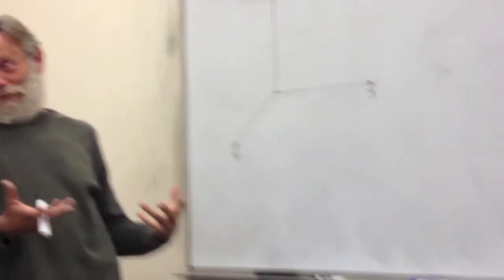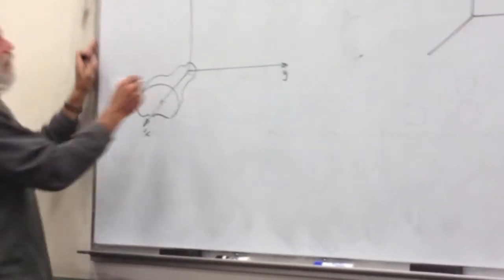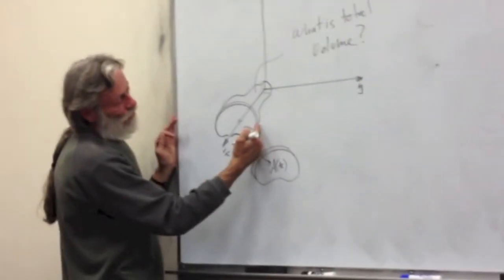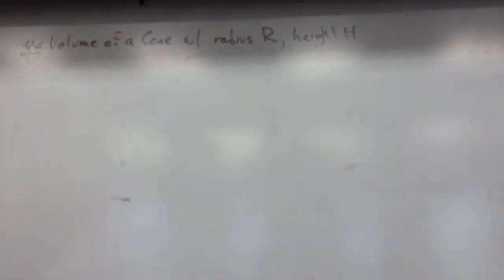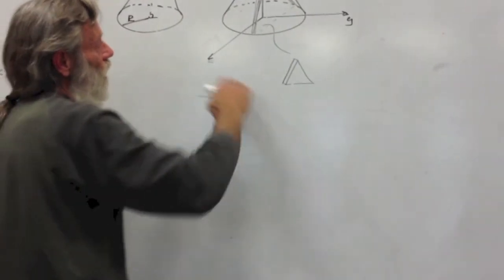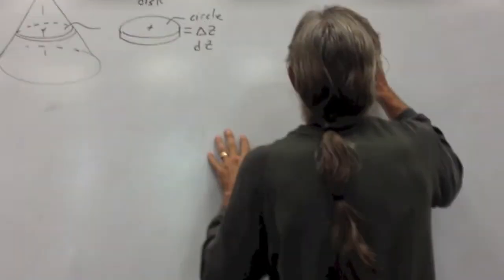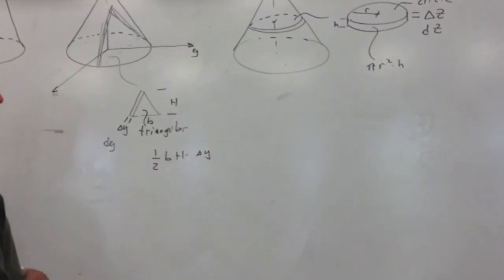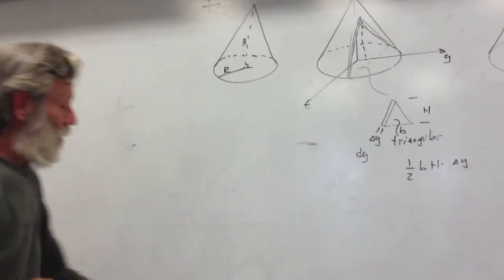Volumes by Slicing Part I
Volumes by Slicing